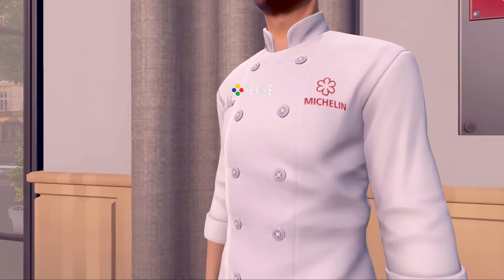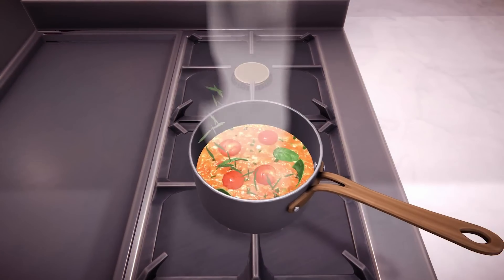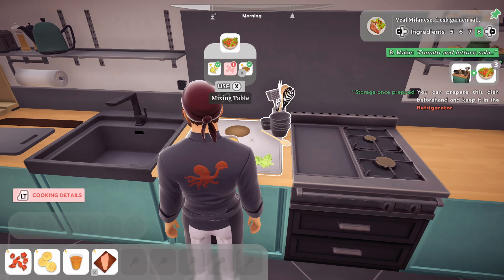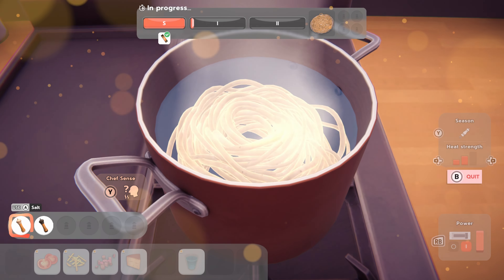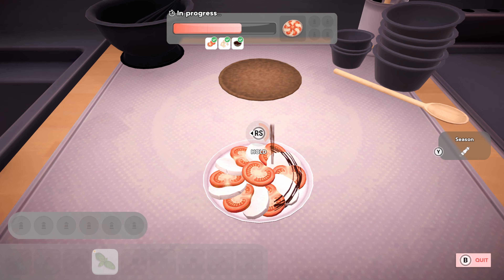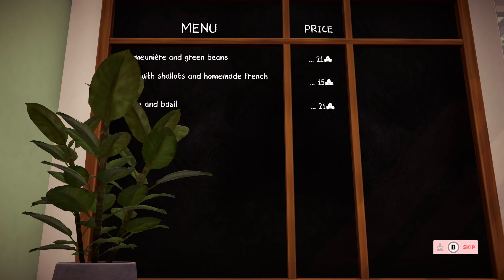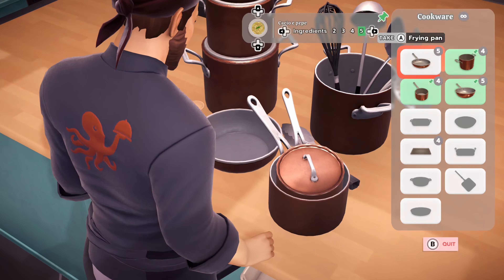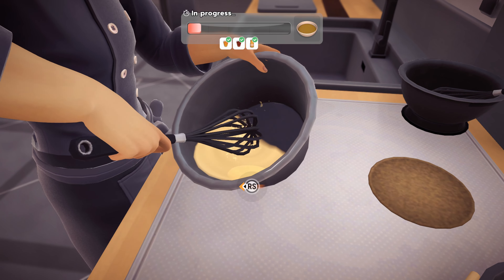Review | Chef Life: A Restaurant Simulator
Developed by Cyanide Studio and published by Nacon, this game promises to lead you through the upbringings of a local eatery for the neighbourhood to becoming a Michelin-starred restaurant (yes, the tyre company). And for what it’s worth, the game does a fine job of not only offering a unique restaurant experience you can have virtually but can be a cathartic or sweaty experience.

Let’s dive into the world of cutlery.

Written & Narrated By: Genghis "Solidus Kraken" Husameddin
Video Edited By: Aarsal "SoulBlazerz" Masoodi

ABOUT US!

MUSIC USED